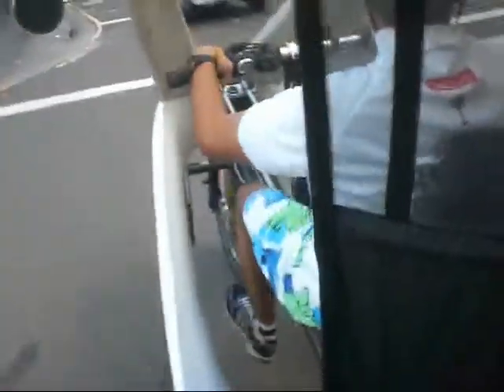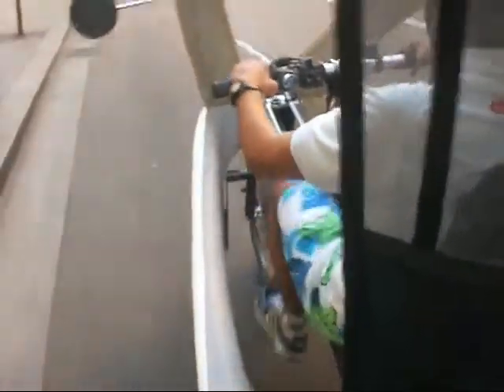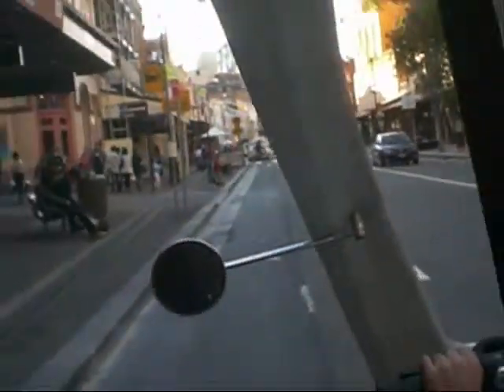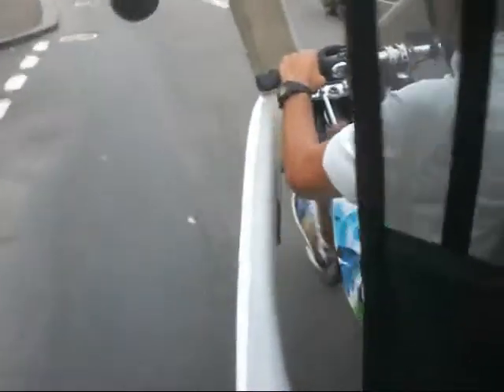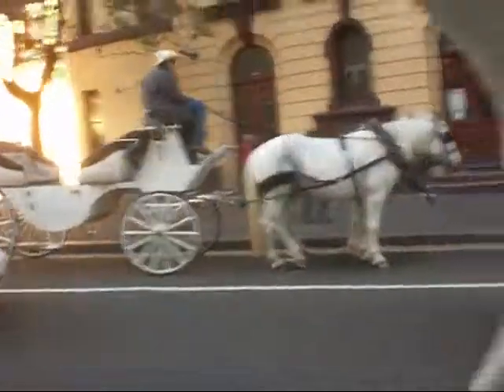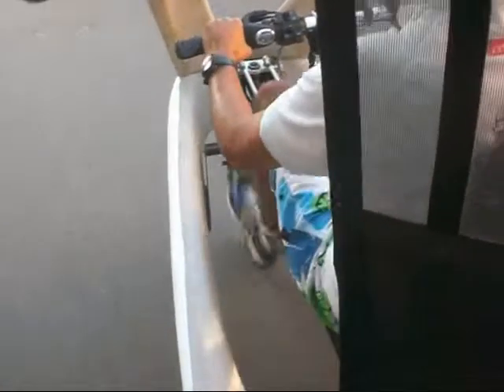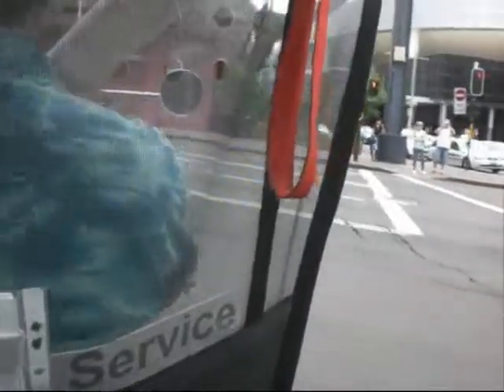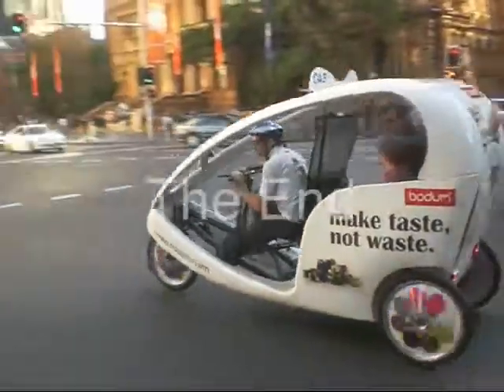(image stabilized version) Pedapod with brushless motor and NuVinci stepless transmision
We take a quick tour around a Pedapod Pedicab with all new electric and pedal drive systems, then we take it for a run. We rebuilt a pedicab to take a brushless motor which has been built in to the front wheel. Also the existing derailleur was prone to failure so on my suggestion, it was replaced with a 'NuVinci' CVT (continuously variable transmission) giving an unlimited range of ratios. The existing equipment was ok in flatter areas, but under the hot and hilly conditions these particular vehicles have to work, both the motor and pedal drive both proved inadequate - the usual Australian problem of stuff that works fine in Europe but just not being strong enough to cope in Australia, so as an engineer with long experience in electric vehicles of all types, I volunteered to help build an 'Australia proof pedicab' as a hobby project. Alas holding the camera, turning the twist grip shifter and holding the camera took rather more hands then I had available so alas the quality could have been better, but never mind, it gives the general idea. This particular vehicle was an engineering knock up, the road going vehicles will be tidied up and will have new wiring looms. My main involvement was to redesign all the electronics, this transmission upgrade was an extra.